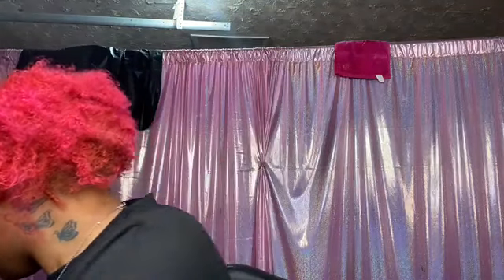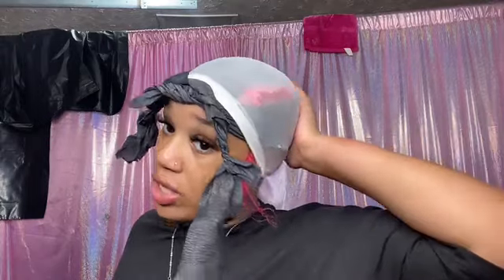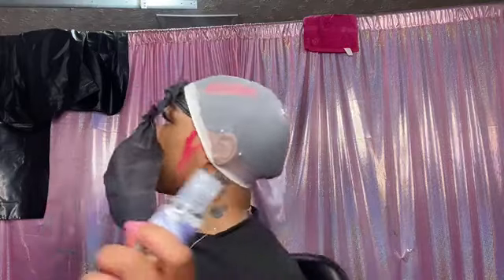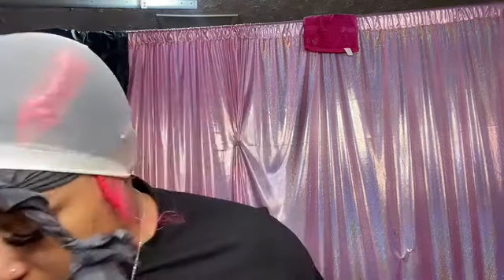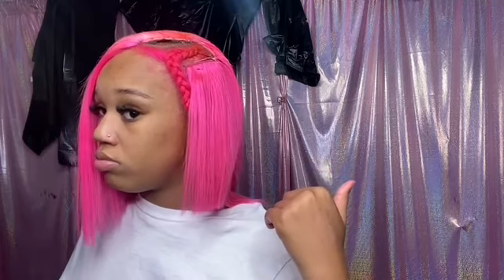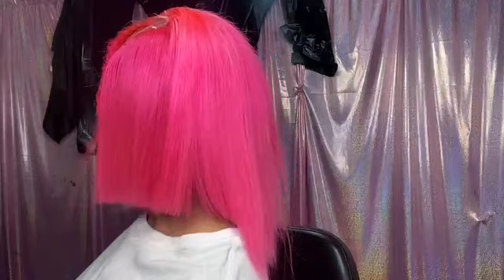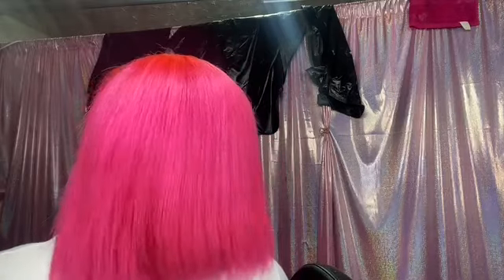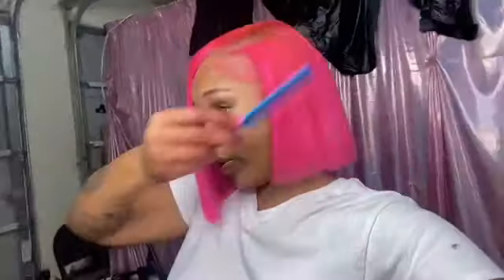Natural Pink Bob Quickweave|| Empire Hair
Wassup Zeebaby's I'm back with another video plsssss excuse the NON intro and outdo I'm in the middle of making new ones lol but hope you all enjoy!